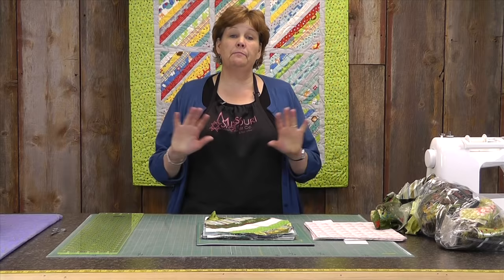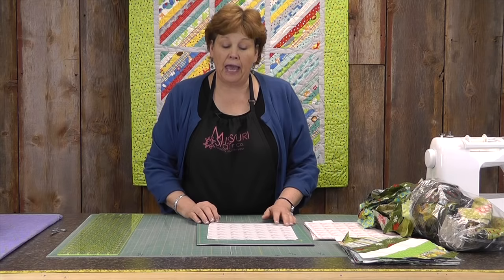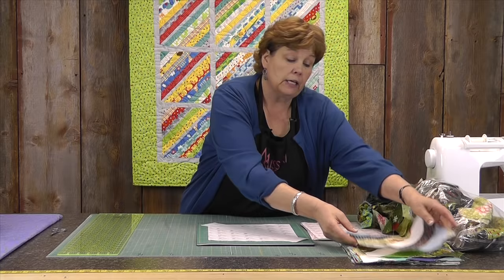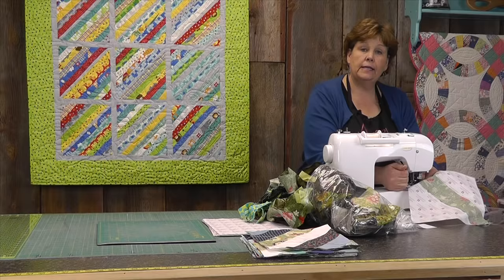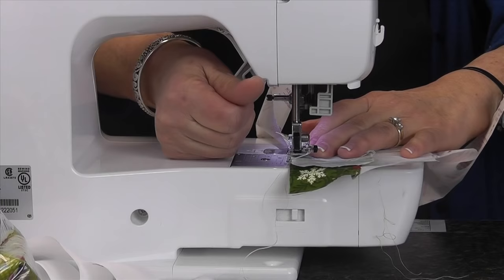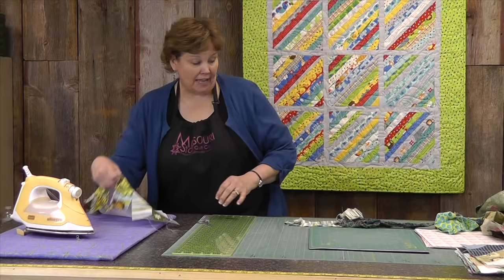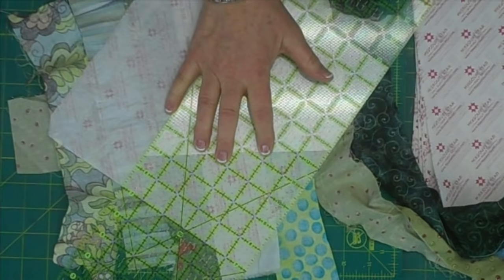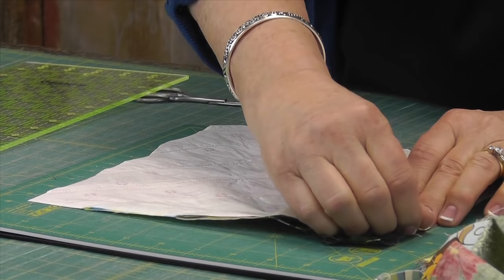Quilting with scraps - Foundation Piecing to make the String Quilt!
-- Jenny Doan shows a great scrap buster project.  Do you have extra strips lying around?  Look no further than the String Quilt to use them up and make a beautiful quilt.

*NOTE: this product now contains 50 sheets for $8.95